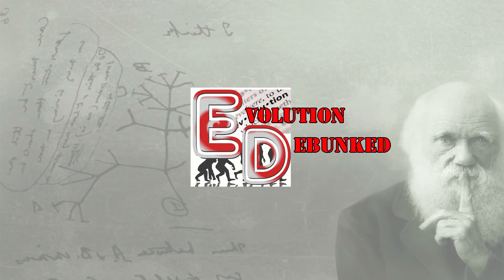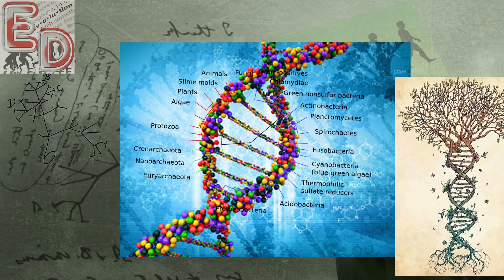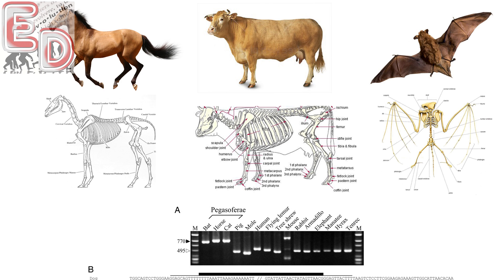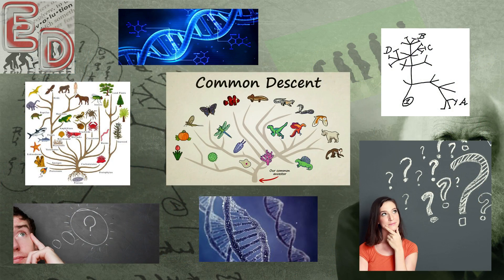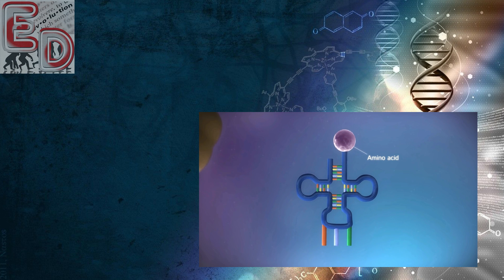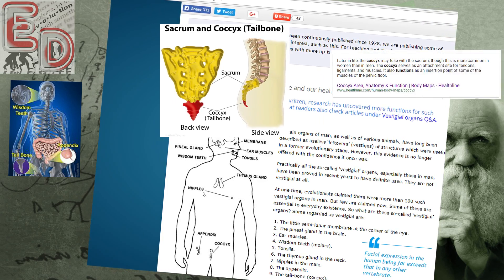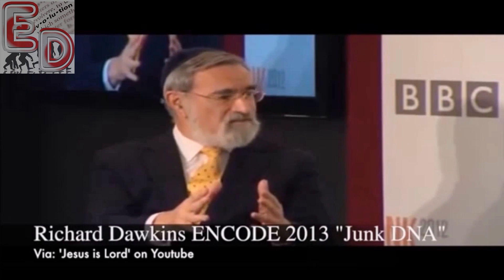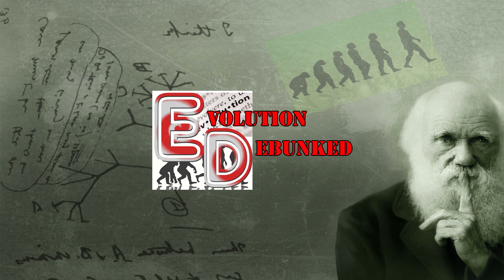Evolution Debunked - One Fact to Refute Creationism (Richard Dawkins)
The inaugural episode of Evolution Debunked is finally here! Whether you are a staunch evolutionist or a creation scientist, there is something here for you to enjoy. Come with an open mind and let's discuss the fascinating subject of creation vs. evolution!

This episode is called 'One Fact to Refute Creationism (Richard Dawkins)'. In it, we watch Richard Dawkins present what he feels is the strongest evidence for evolution and against creation. We then analyze the strength of his argument and present a creationist rebuttal.

Special thanks to the many brilliant PhD creation scientists whose steadfast work forms the basis of the creation model and from which the facts of this video are drawn. In particular, the following sites were invaluable while researching content for this video...